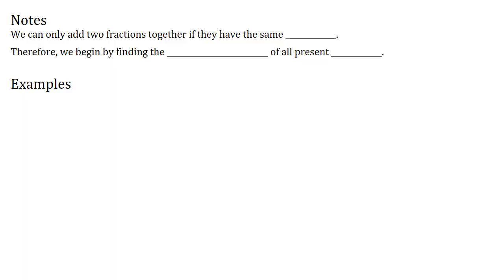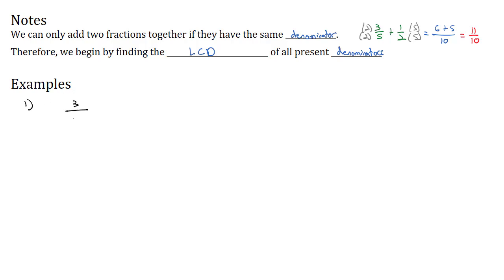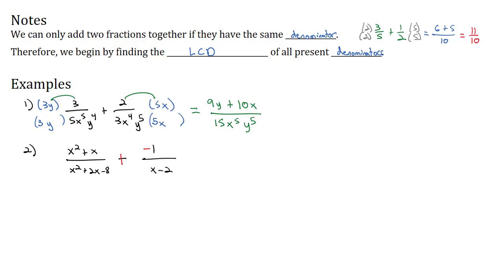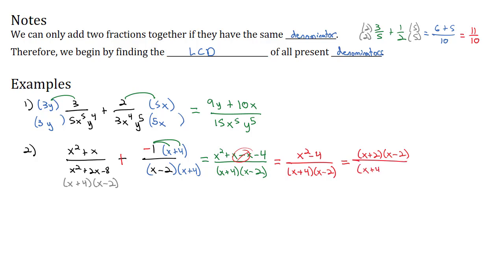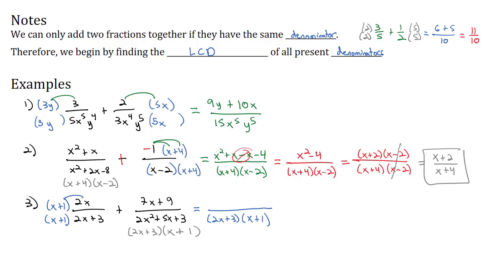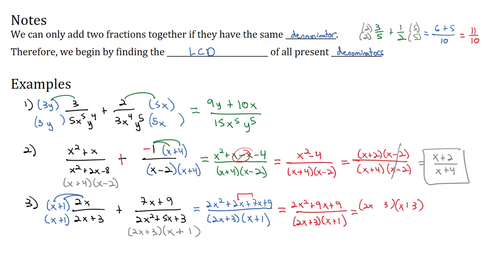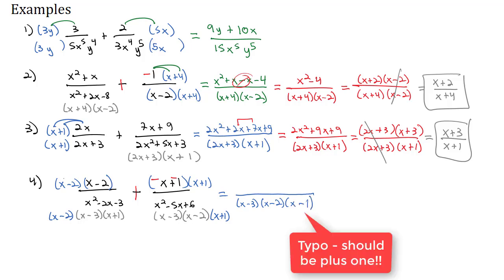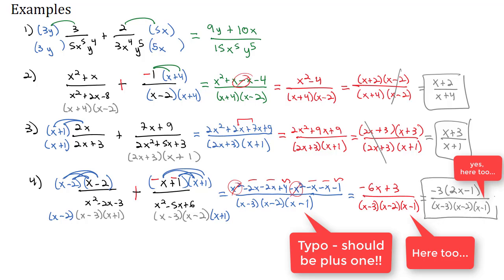3.2.1 Adding and Subtracting Rational Expressions